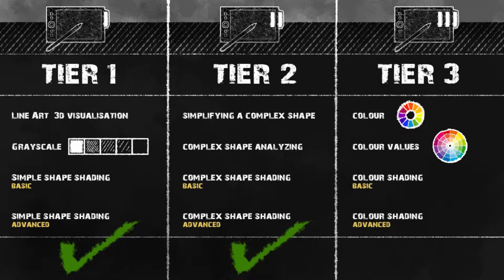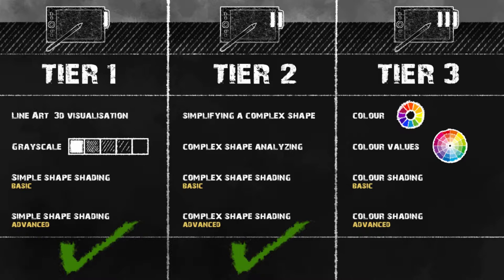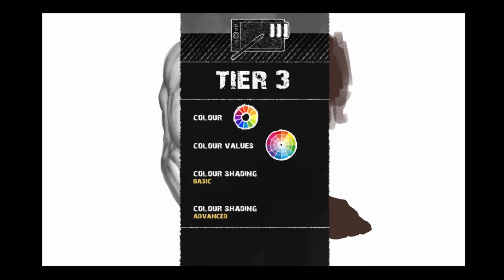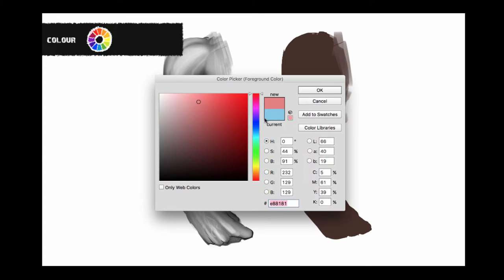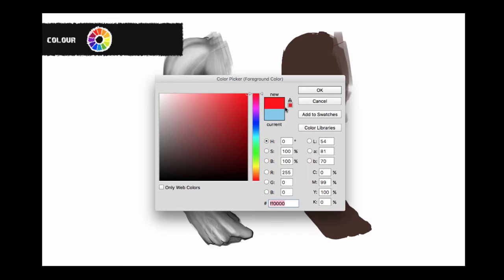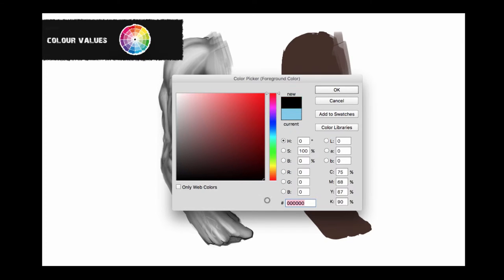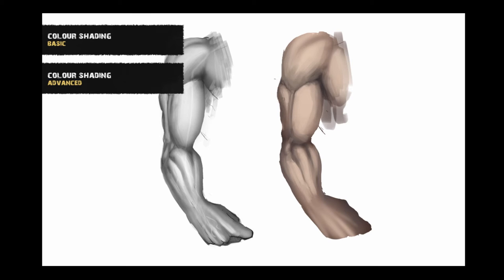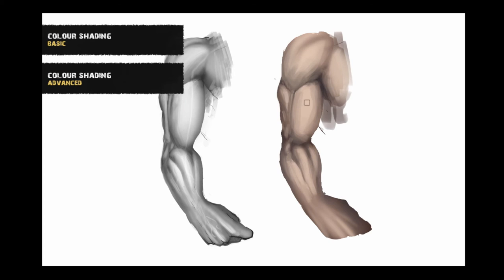Weekend Course #1 Digital Painting - TIER 3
Part three of the digital painting weekend course. Hope you enjoy it and that it helps you :)